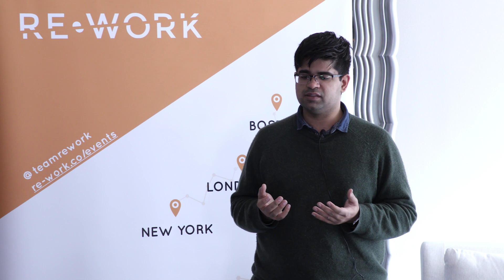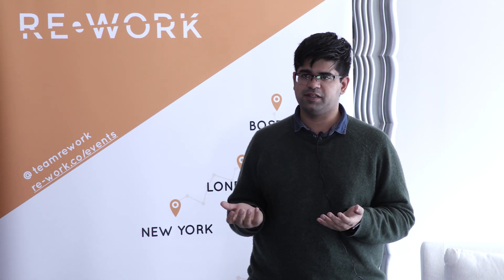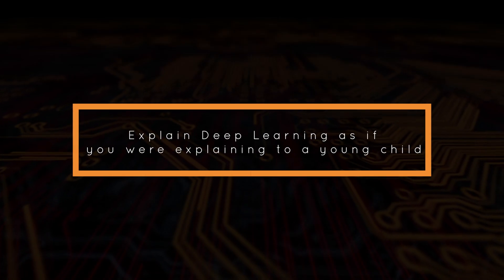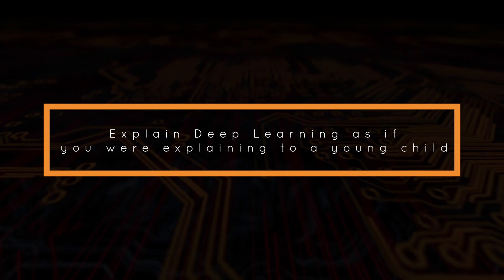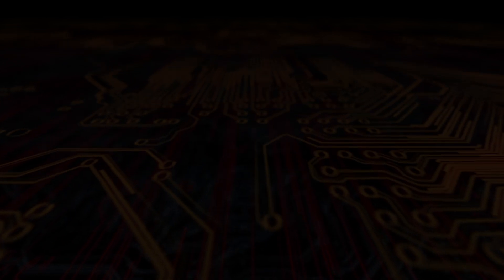Interview with Aravind Srinivas, Ph.D. Student, UC Berkeley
This interview took place at the Deep Learning Summit, San Francisco on 23 & 24 January.

If you would like access to the presentations & interviews at the Deep Learning Summit, please

Aravind is a second year Ph.D. student at UC Berkeley advised by Prof. Pieter Abbeel and is part of the Berkeley AI Research lab. He has spent time at OpenAI and is interested in learning representations from raw sensory data for general intelligence.